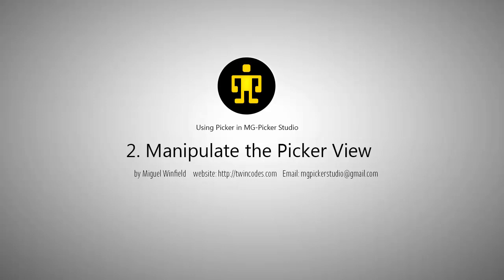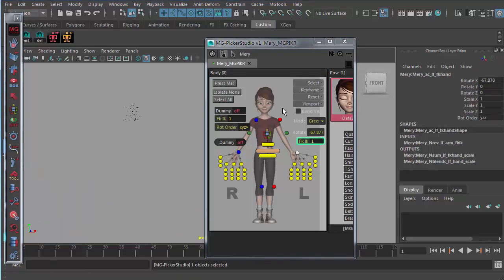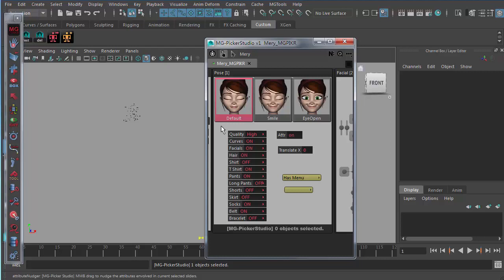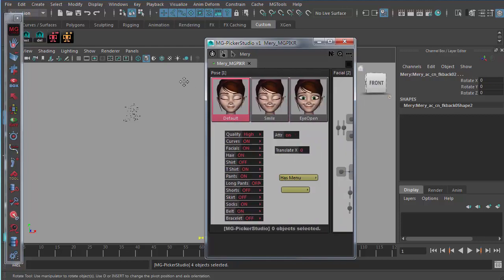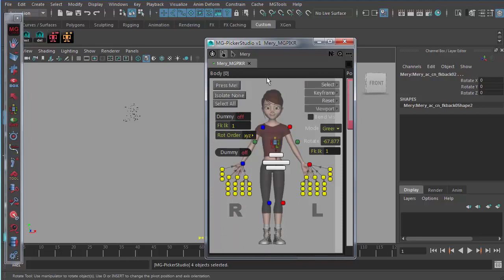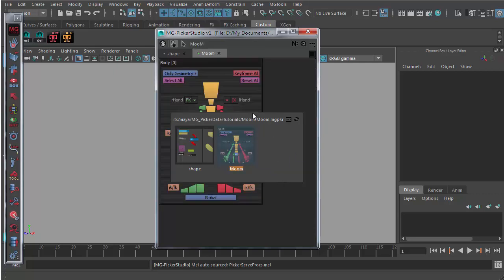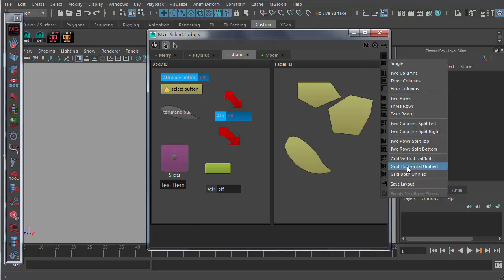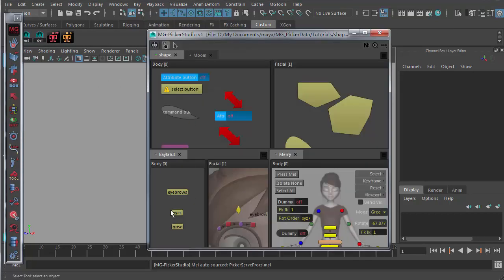02. Manipulating the Viewport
The video demonstrates how to manipulate the picker viewport, and how to switch among different picker files, how to use multiple picker layout.